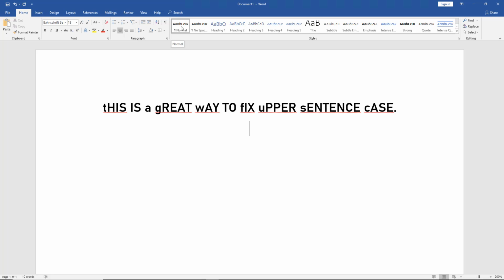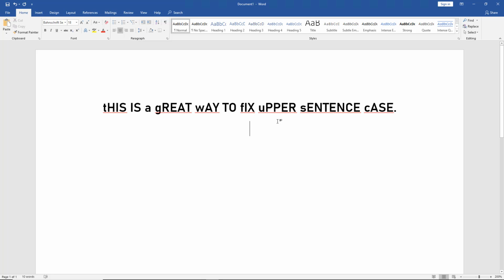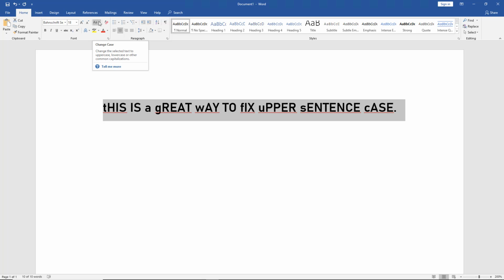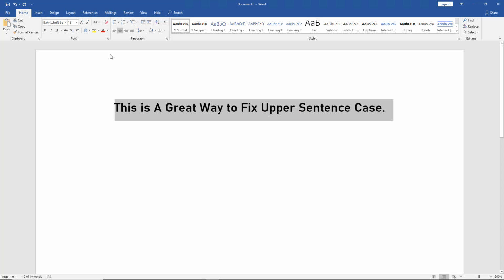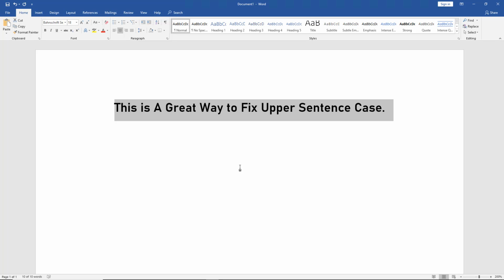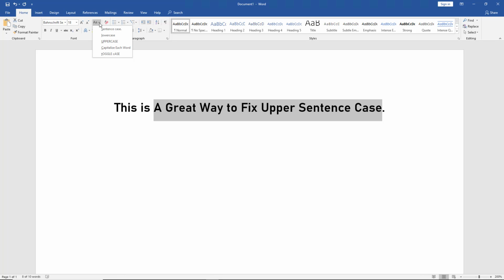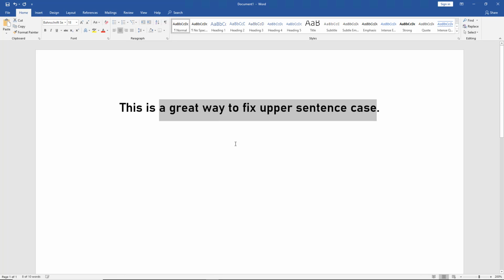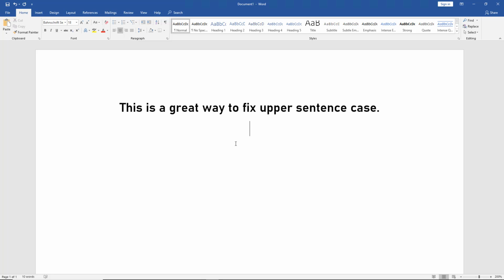Microsoft 365 Tutorial How to Auto Toggle Upper Case in Word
Professor Robert McMillen shows you how to Auto Toggle Upper Case in Word